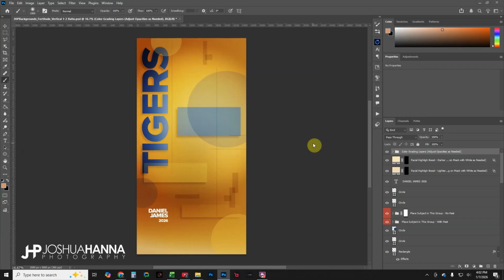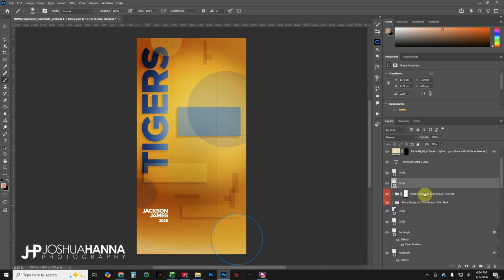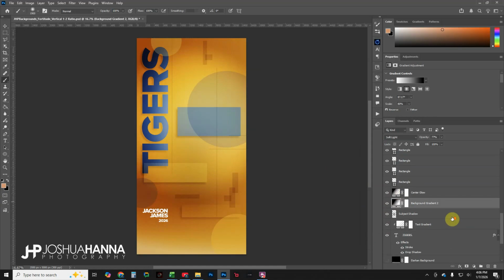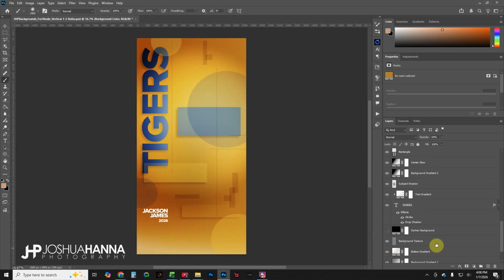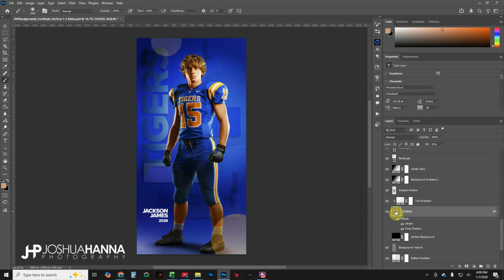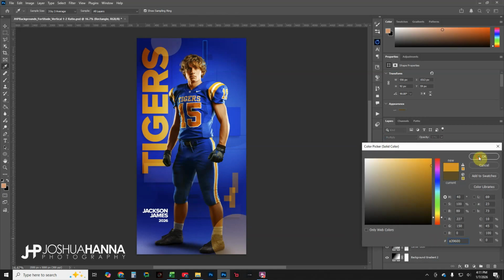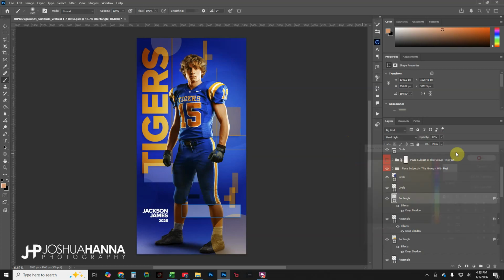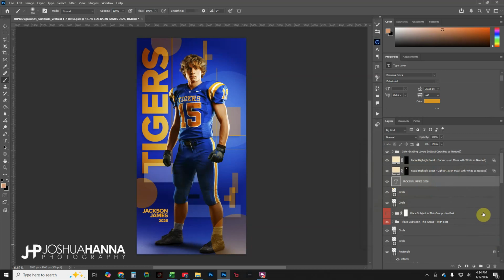"Fortitude" Template Design Walkthrough